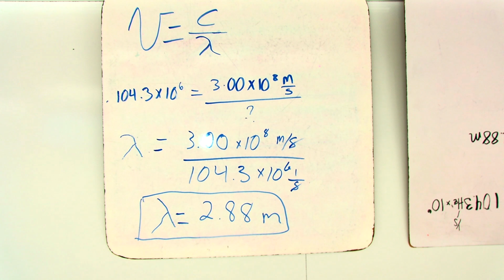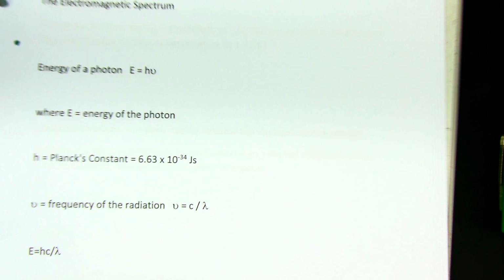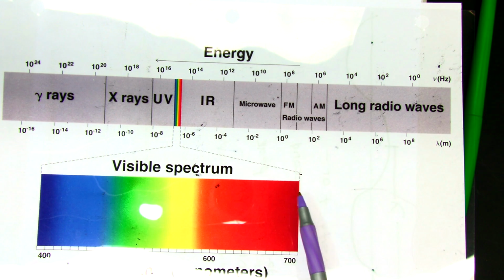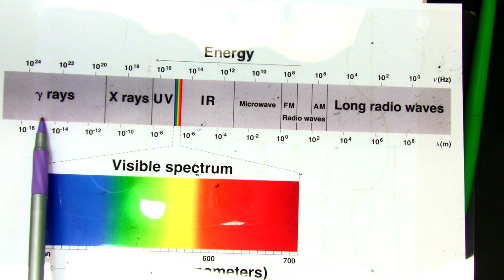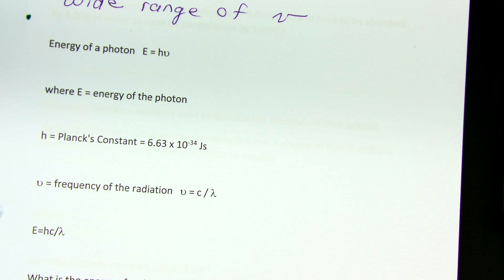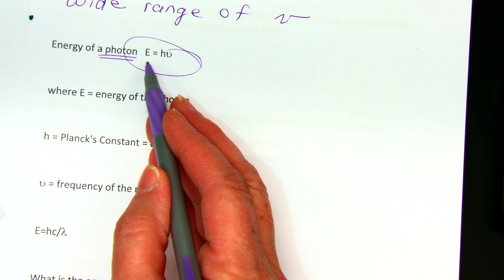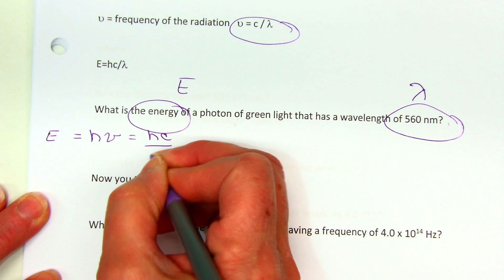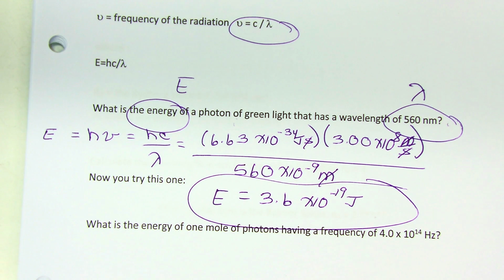charter 7 2